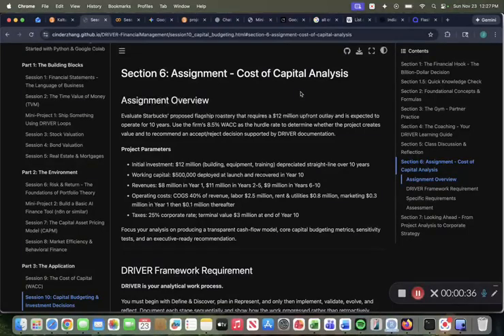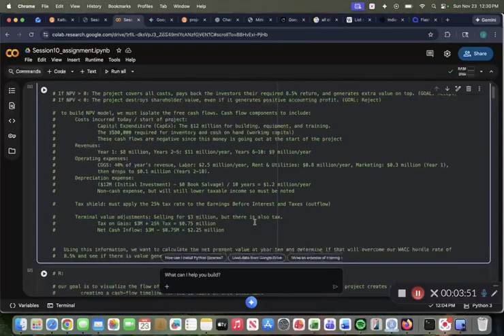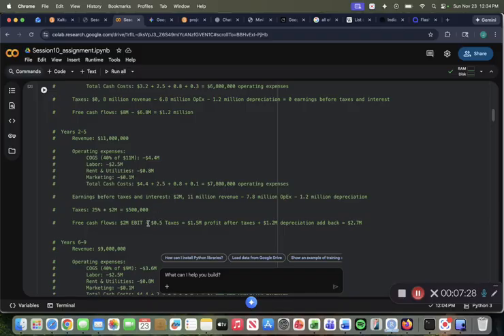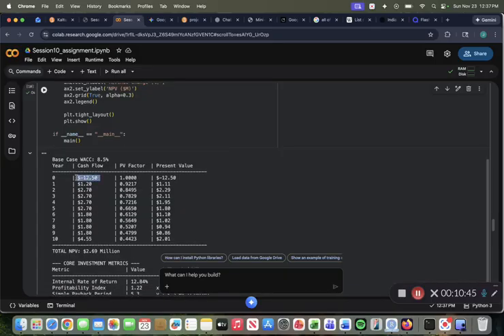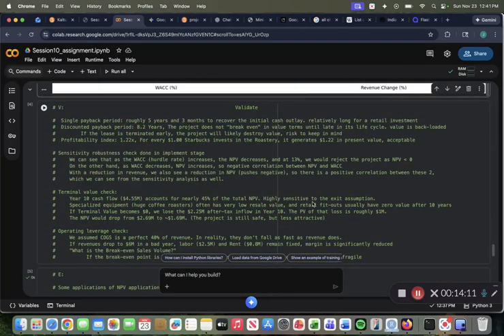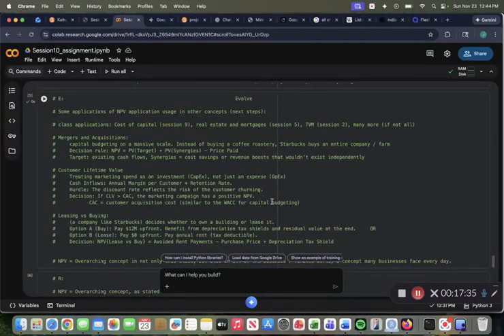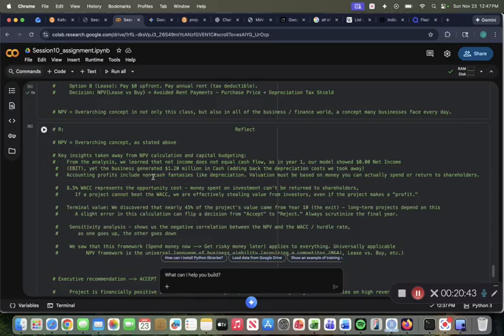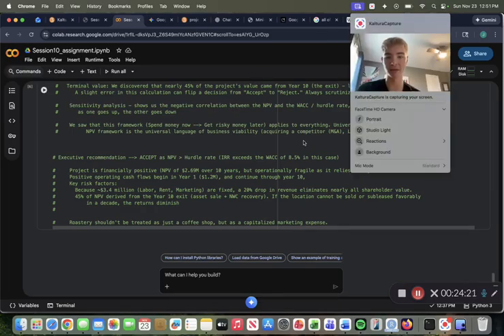Kaltura Capture recording November 23rd 2025, 12 27 00 pm HD 1080 WEB H264 4000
MGMT 310 Session 10 Assignment